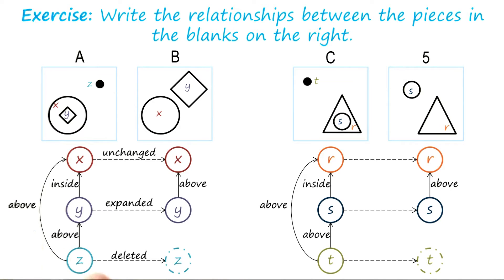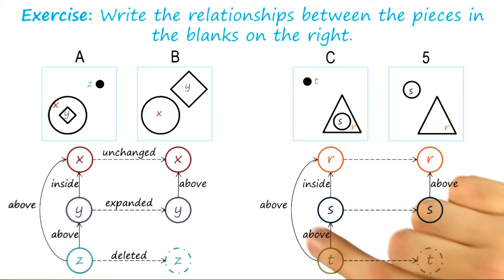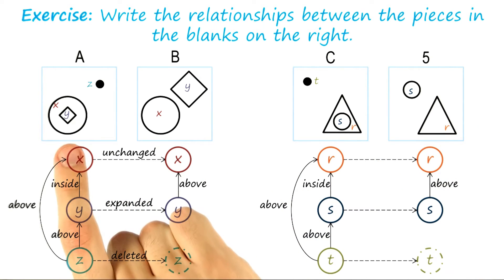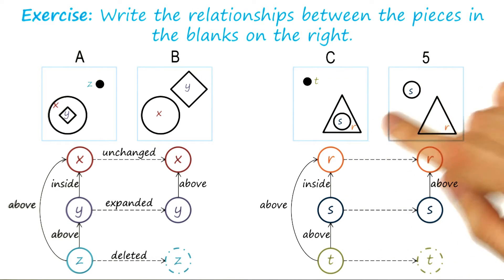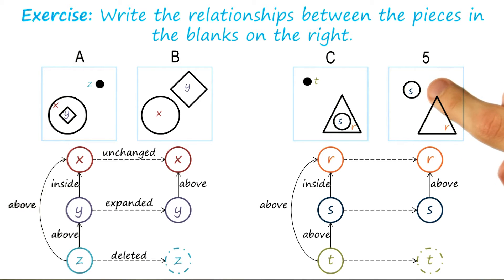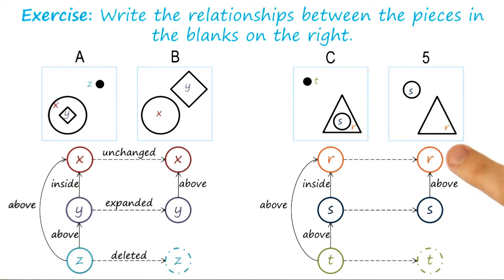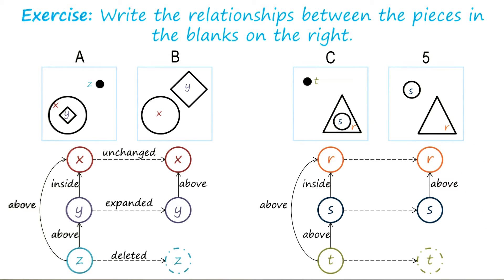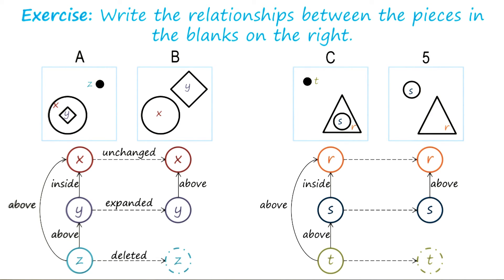Exercise: Constructing Semantic Nets I Quiz Solution - Georgia Tech - KBAI: Part1